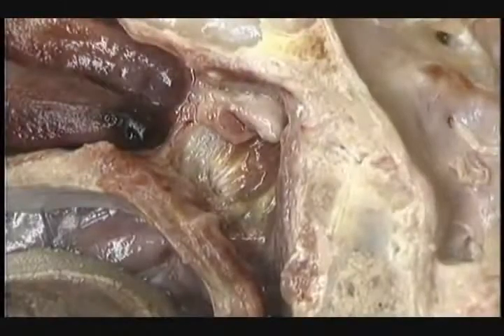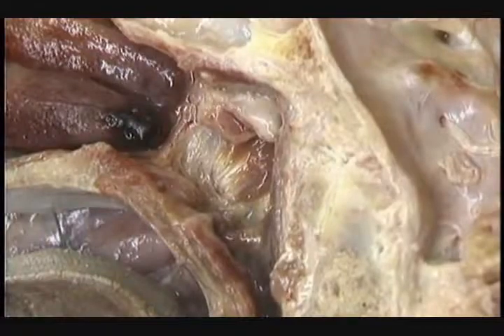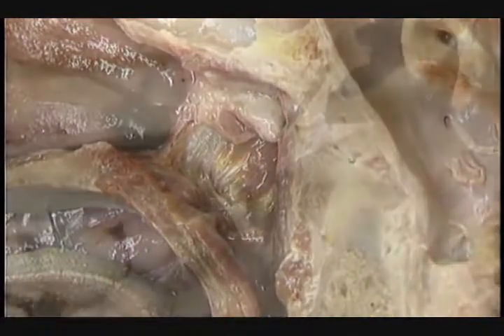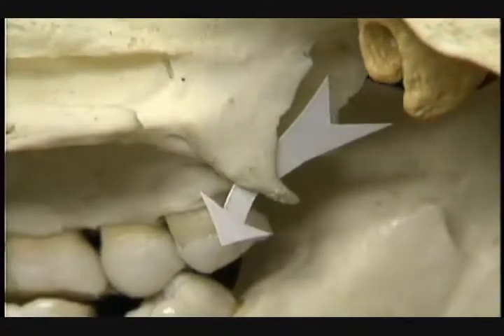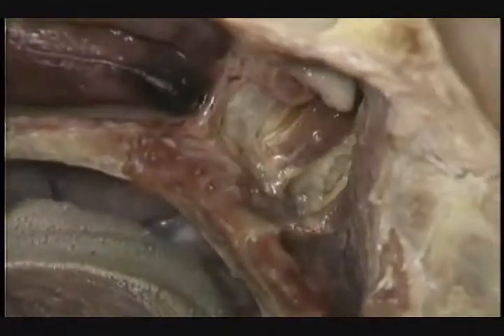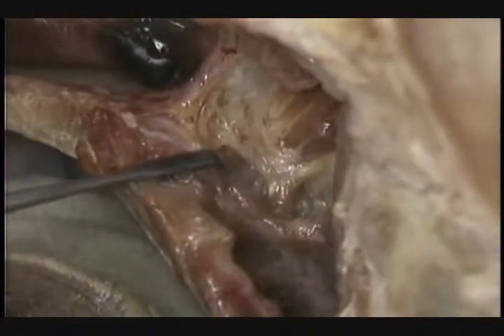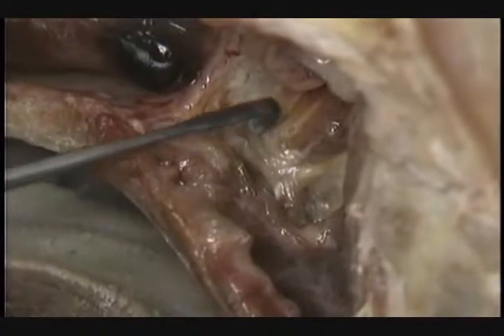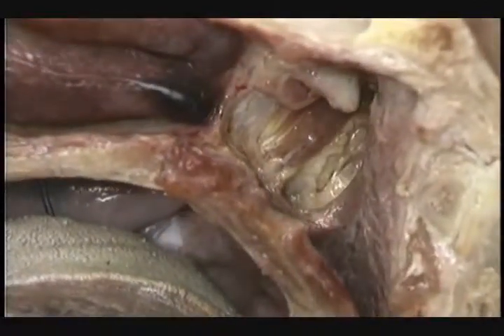Anatomia General Faringe parte2 Gelesen